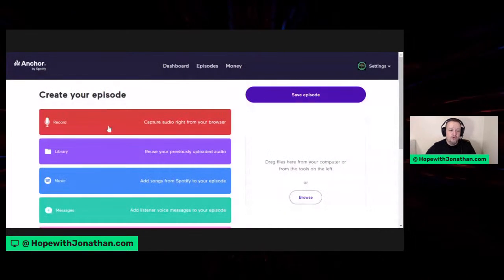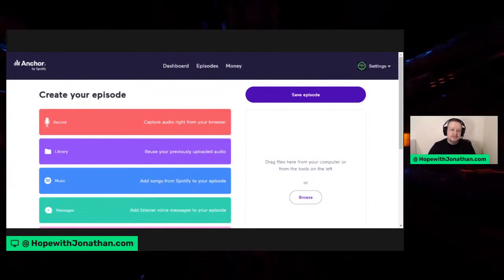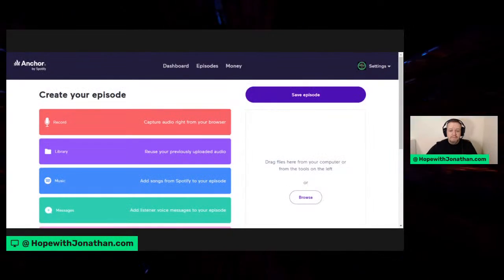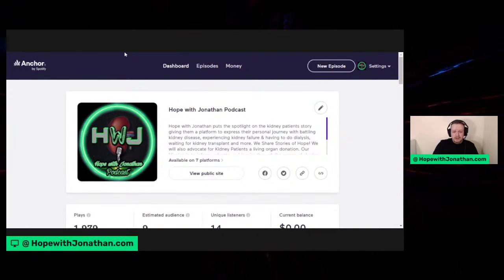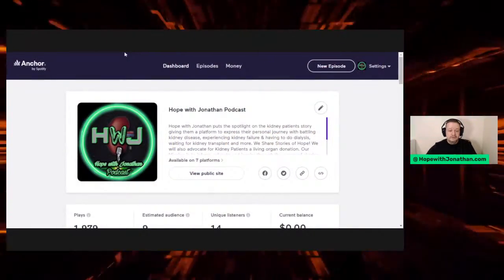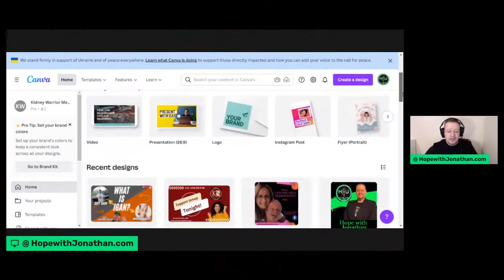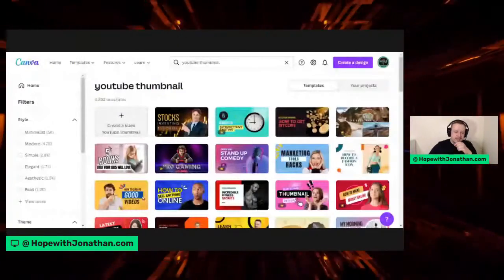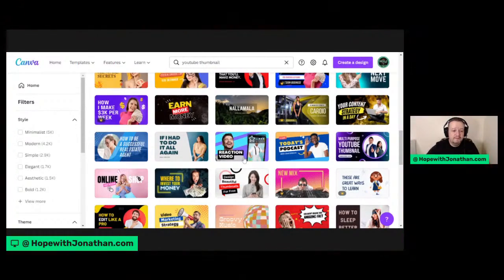How To Start A Podcast For Free!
Join us as Kidney Transplant Recipient and Host/Founder of Hope with Jonathan, Jonathan Traylor talks about “How to start a Podcast for Free”!

Hope with Jonathan :

🕊 Hope: a feeling of expectation and desire for a certain thing to happen.

✅ 💥Our Mission is to inform, educate and inspire through the power of sharing your Story!

💚We Share Stories Of Hope!💚

🎙Hope with Jonathan puts the spotlight💡on the kidney patient’s story giving them a platform to express their personal journey with battling kidney disease, experiencing kidney failure and having to dialysis, waiting & receiving a kidney transplant and more. We will also advocate for Kidney Patients a living organ donation.

🧔🏻‍♂️Jonathan Traylor is the Host and Founder of 🎙Hope with Jonathan Podcast. He suffered a near death 💀 experience with kidney failure in 2019, he survived 🙏 that life changing event and started his podcast 🎙 based on his own 📕 story! He received the Gift 🎁 of Life of Transplant on 8/11/20 and is thriving with ☝🏻 Kidney!

💥Quote from Jonathan

“It’s a real honor to be able to interview and share real life experiences and personal journey’s with battling a chronic illness like kidney disease and kidney failure! We hope to inspire someone to become an Organ Donor to save people’s Life!”

🔑Our goal is to encourage, inspire and create awareness for Kidney Disease 🦠 and Organ Donation!

✍️ 📱 Rare Patient Voice 🗣

📣 Make your voice heard by participating in paid surveys, interviews and online communities

🔍 You can find our Podcast streaming on most platforms.

🎧New Hope Stories Podcast 🎙

💫Kidney Organizations

AKF

NKF

UKA

📸Webcam used for Live Streaming: Logitech C920 Pro

🎧Hope with Jonathan would like to thank all of our supporters! We definitely appreciate all of your support and feedback for the show!

💚It’s an honor to serve the Kidney community and to share Kidney Warrior stories!

🕊⚓️Hang on to Hope! Stay Safe out there! 🙏& Remember to take care 🏥 of your Kidneys! God Bless✝️ This is Jonathan 😎💚♻️